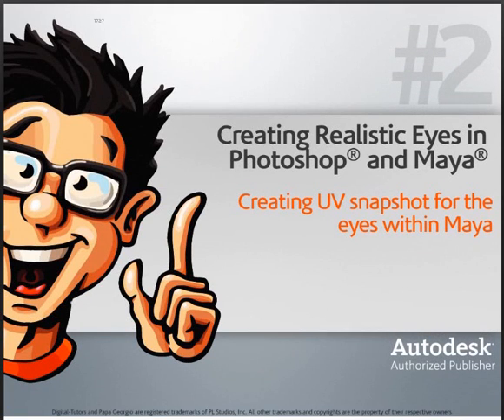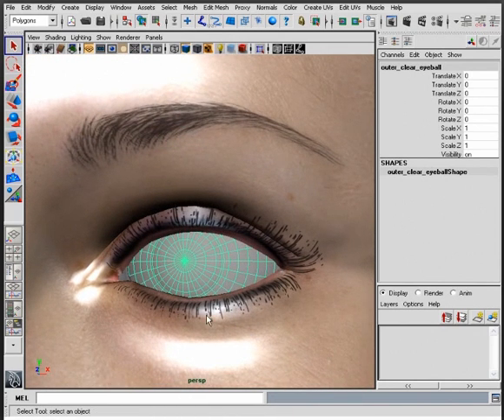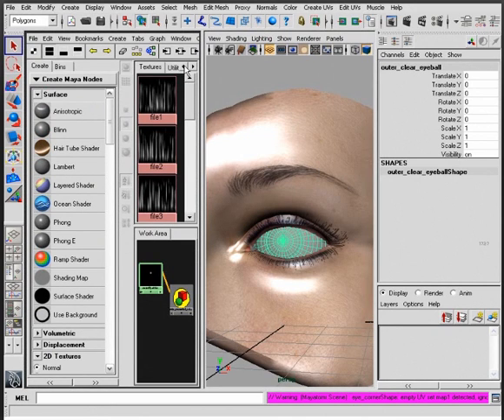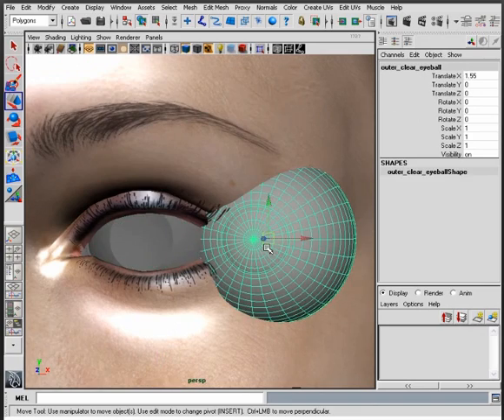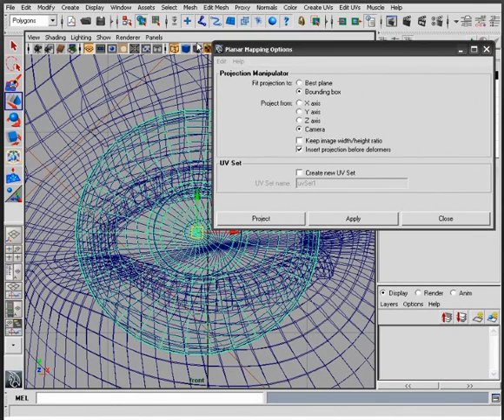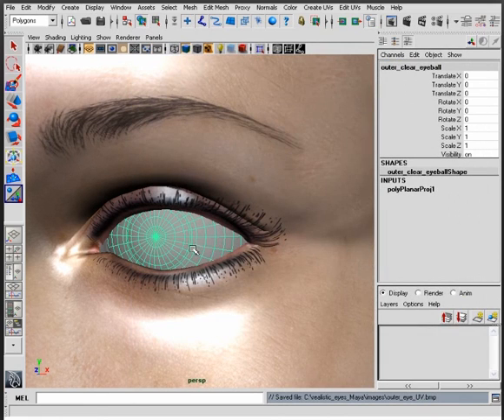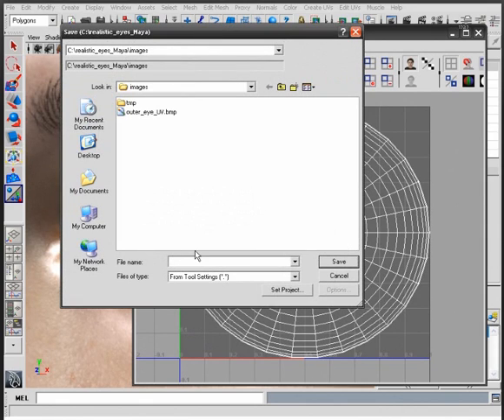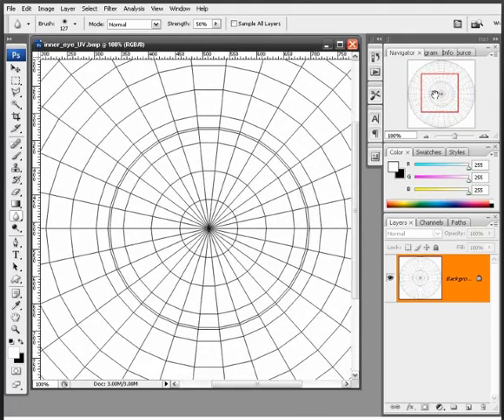Creating Realistic Eyes in Photoshop and Maya 02